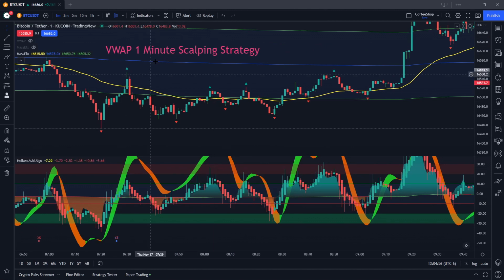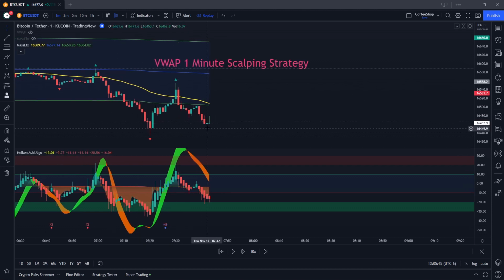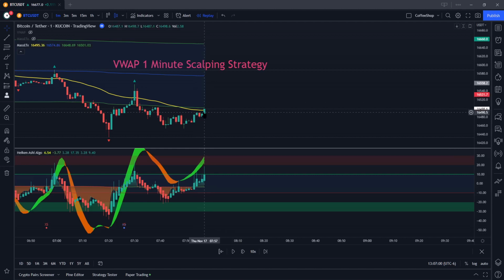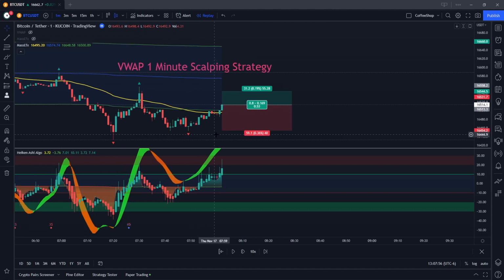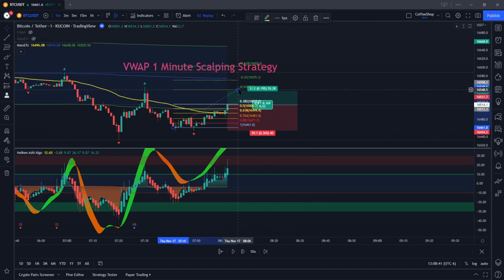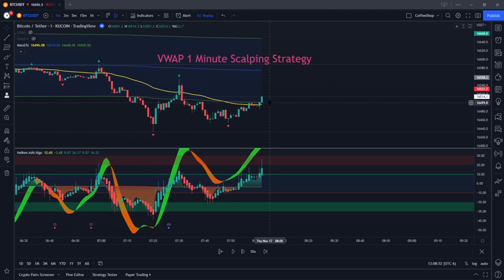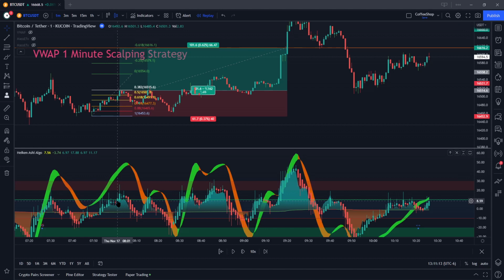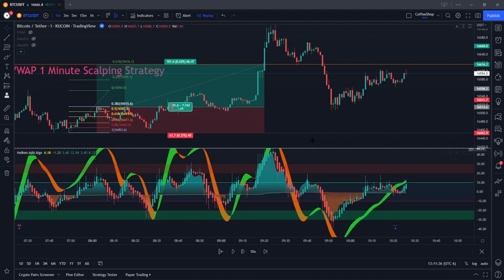1 Minute VWAP Trading Strategy - Teaser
Don't get yourself all riled up and don't start asking crazy questions because this is just a teaser video. A lot of you in the community have been asking about a 1-minute scalping strategy and I've been working hard to adjust mine to use with the Fibonacci retracement tool all the way down to a 1-minute time frame because I commonly use mine on the 1 hour time frame.

So this is a teaser video to let you know how quick you can get into trades and what you really need on your chart so if this is your first time on this channel make sure that you like the video and subscribe because in a little while I'll be putting down the polished version of this scalping strategy that works every single time.